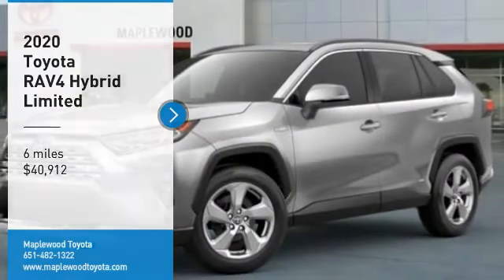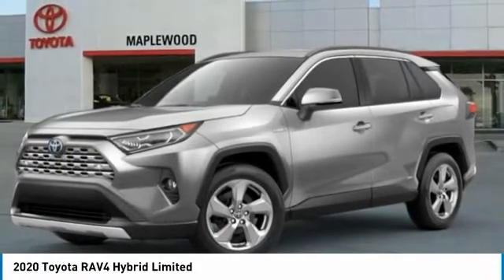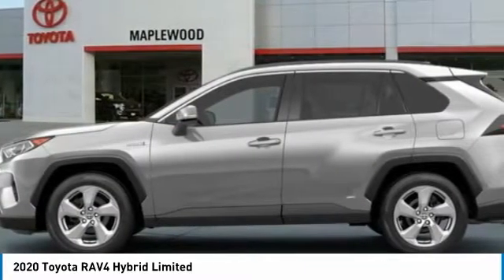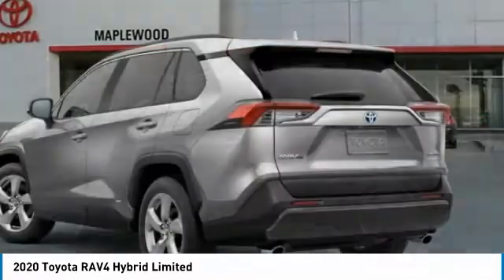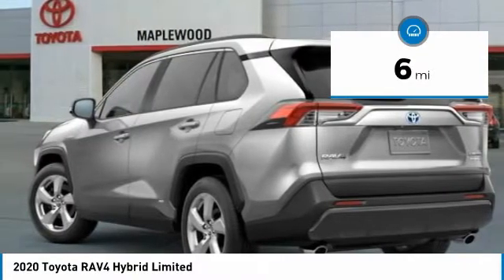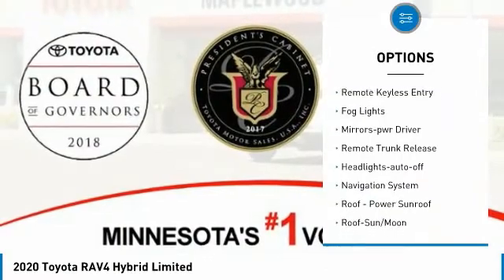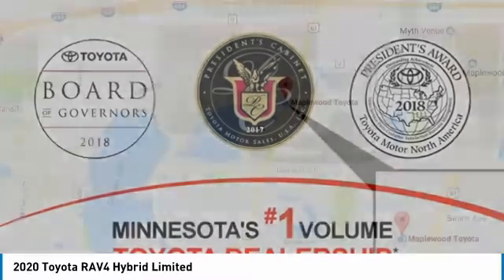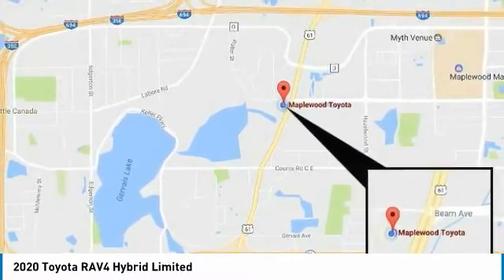2020 Toyota RAV4 Hybrid Limited Maplewood, St Paul, Minneapolis, Brooklyn Park, MN L11305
Maplewood Toyota
2873 Maplewood Dr

Maplewood Toyota
2873 Maplewood Drive

Pick up this Silver Sky Metallic 2020 Toyota RAV4, available today at Maplewood Toyota. This could be the one you've been searching for.